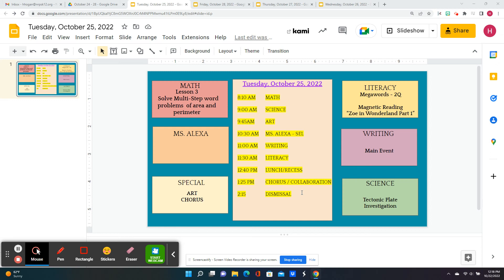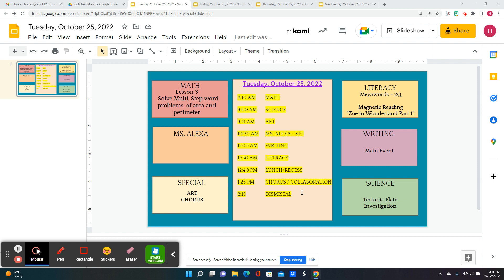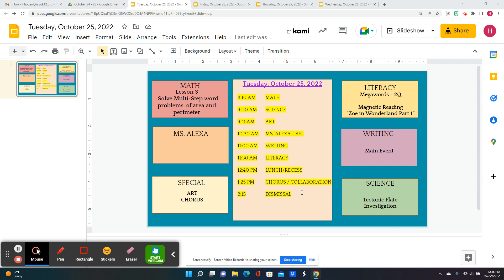Video for Tuesday, October 25, 2022